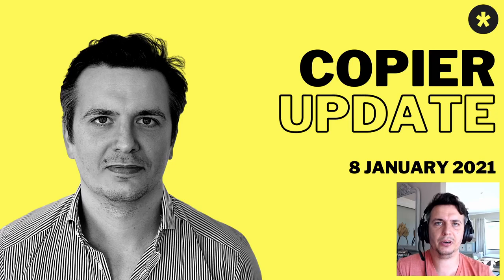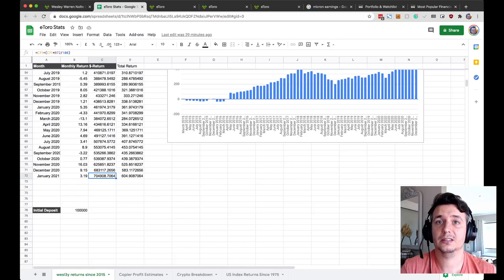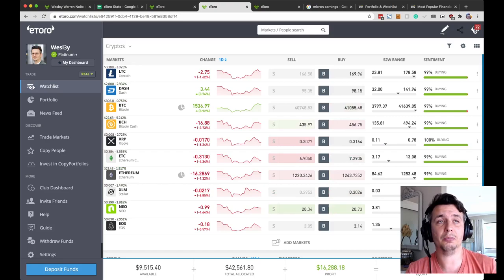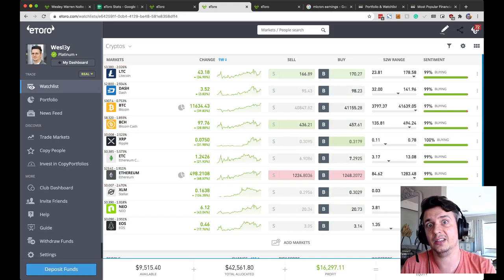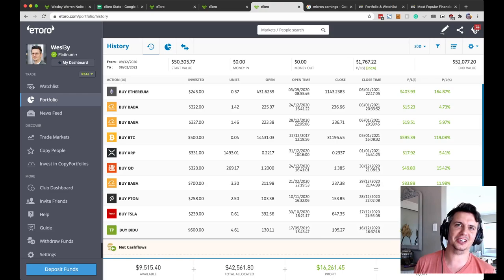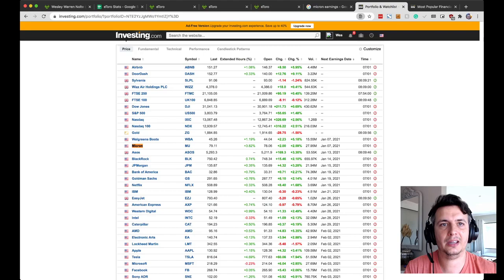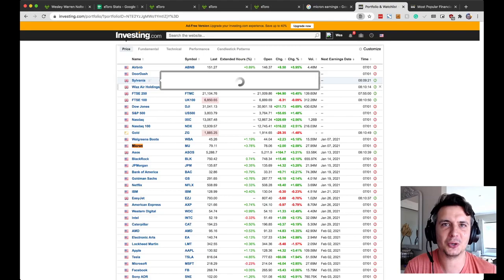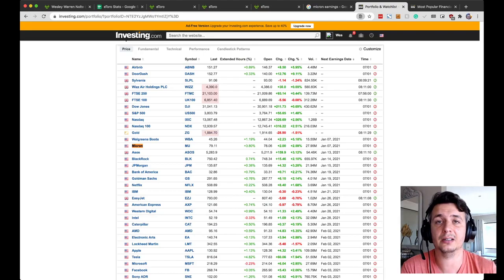📢 Etoro Copier Update - 8 January 2021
So far this month: +3.19%
Year-to-date: +3.19%
Since 2015: 604%

🌍 ᴛʜᴇ ᴘᴀsᴛ ᴡᴇᴇᴋ

HOLYYYY mackerel!

- Madness in the US, but ultimately the Dems (liberals) have secured a lot of power
- Stocks associated with liberal rule have jumped (Solar, Weed) whilst FAANGs took a knock
- Cryptos continue their rise. Big daddy $BTC keeps ongoing, but some others are killing it too. I’ve taken a touch of profit on $BTC and $ETHEREUM
- $BABA has become riskier, so I’ve been doing some short-term trading. Will maintain the bulk of what I have through earnings
- Vaccines have been rolled out to millions of people
- Lots of fear around the new virus strains (even though very little has been proven conclusively in a laboratory)
- Trump  locked out of his social accounts
- $MU posted earnings last night, and will rise today on a “beat and raise”

🔮 ᴛʜᴇ ᴄᴏᴍɪɴɢ ᴡᴇᴇᴋ (ᴀɴᴅ ʙᴇʏᴏɴᴅ)

- Quarterly update for largest copiers. I will do a public repeat of this the following week
- Earnings season begins in earnest
- More stimulus is coming
- Trump may be removed from office
- Cryptos ???
- Potential extension to financial stocks rally. I anticipated this when buying $JPM
- Potential rotation into travel, hospitably and other “lockdown losers”
- The market starts anticipating great retail earnings e.g. $AMZN, $AAPL